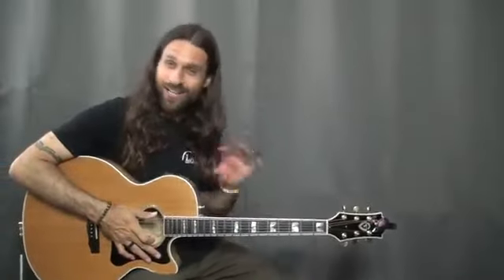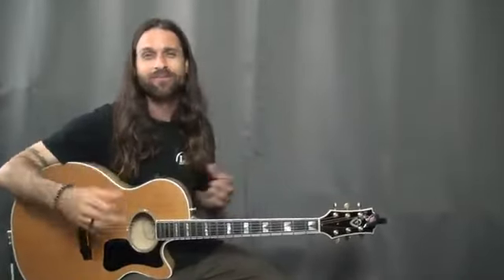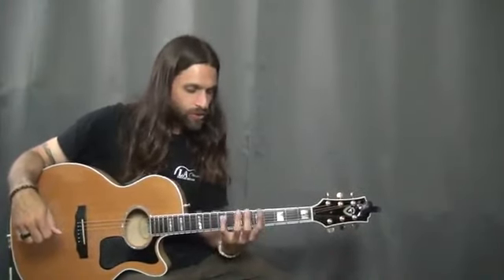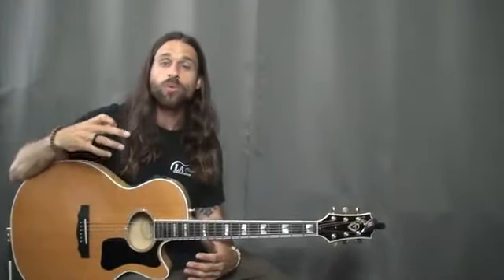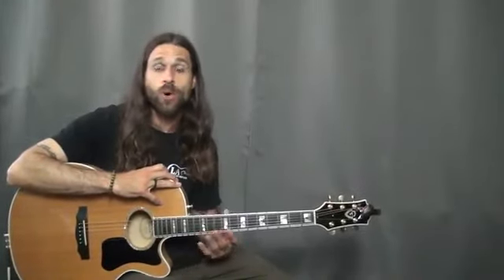My Sharona by The Knack – Acoustic Guitar Lesson Preview from Totally Guitars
My Sharona is an epic rock tune that’s so easy to sing along with and incredibly fun to jam on.

Based on some simple octave riffs, most of the guitar parts are fairly easy. The solo is where things begin to heat up, and you’ll learn some of the most famous and challenging licks from this iconic song!